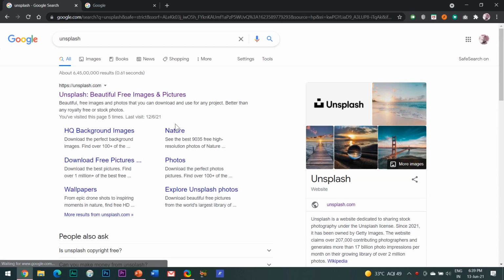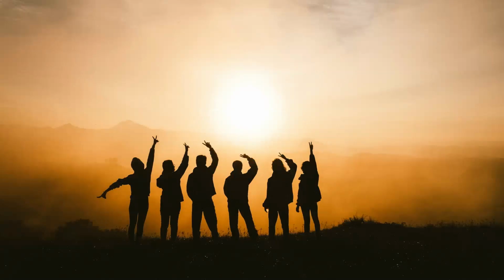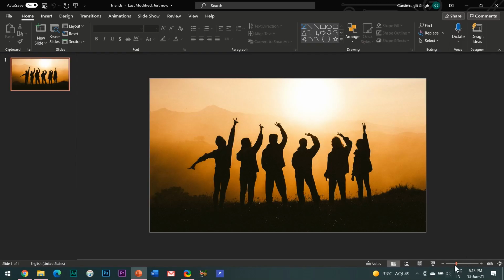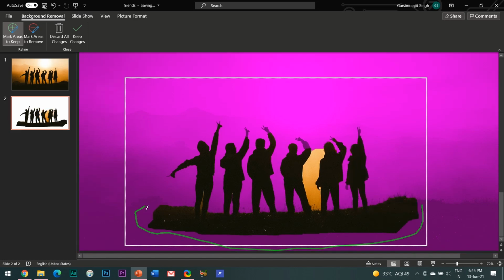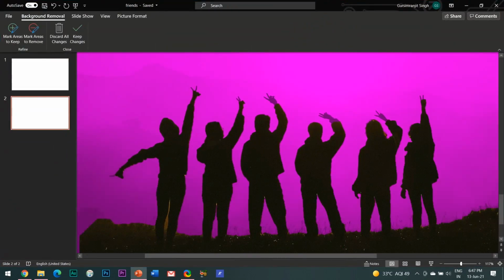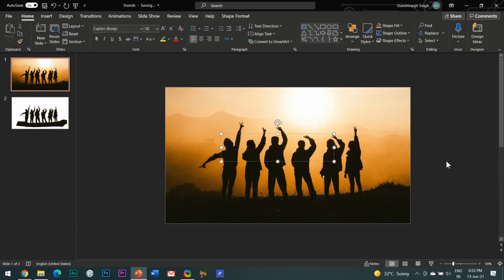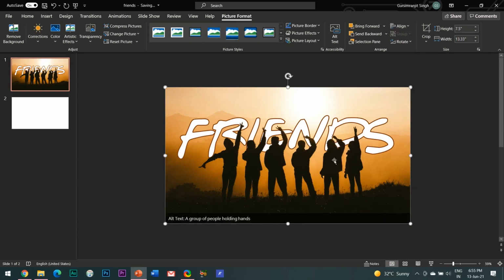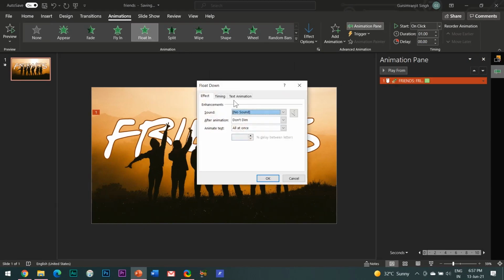How to put TEXT BEHIND AN OBJECT in PowerPoint! FRIENDS Special!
In this video you will learn how to put text behind an object in powerpoint.

Why the latest version?
PowerPoint 2019 for Windows has all the functionality and features you're used to, with some added enhancements and the best new features from Office 2016.